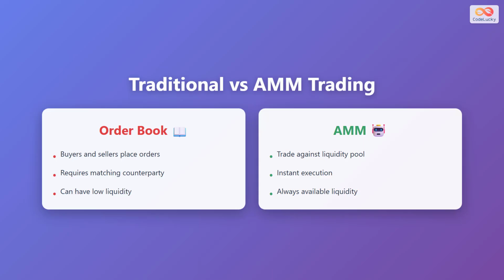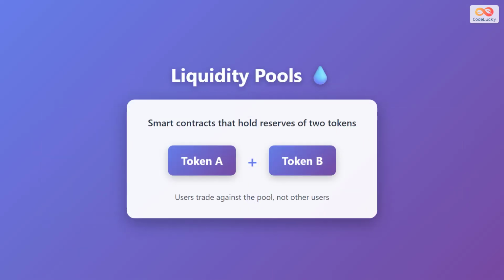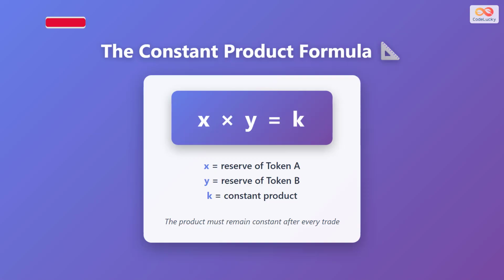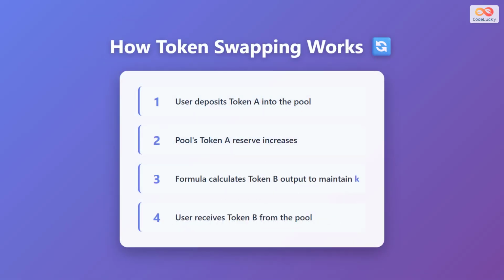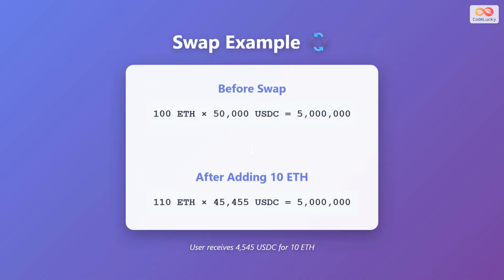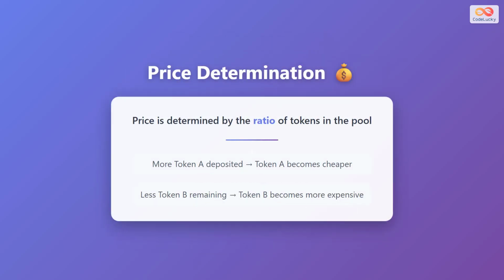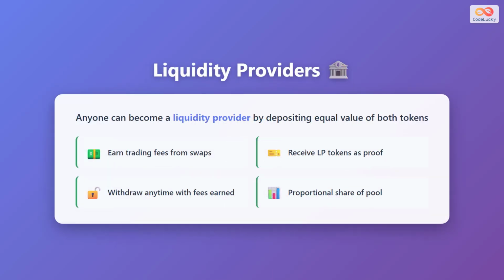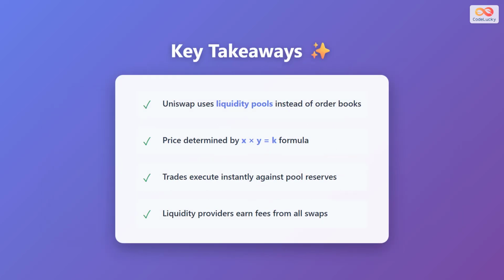Uniswap Explained: How Automated Market Makers Enable DeFi Token Swapping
🔄 Learn how Uniswap's Automated Market Maker (AMM) revolutionizes decentralized trading!

Discover the mechanics behind Uniswap, one of DeFi's most innovative protocols. This beginner-friendly tutorial breaks down how automated market makers work, eliminating traditional order books for seamless token swapping.

📚 What You'll Learn:
✅ What an Automated Market Maker (AMM) really is
✅ How liquidity pools power decentralized exchanges
✅ The constant product formula (x × y = k) explained simply
✅ Step-by-step token swapping process
✅ How prices are determined automatically
✅ How liquidity providers earn passive income

💡 Perfect for beginners looking to understand DeFi fundamentals! No prior blockchain knowledge required.

Whether you're new to cryptocurrency or exploring decentralized finance, this video simplifies complex concepts into easy-to-understand explanations. Master the basics of automated market makers and understand why Uniswap has become a cornerstone of the DeFi ecosystem.

🎯 Start your DeFi journey today and unlock the future of decentralized trading!

Chapters:
00:00 - Uniswap: Automated Market Maker
00:28 - What is an AMM?
01:03 - Traditional vs AMM Trading
01:37 - Liquidity Pools
02:07 - The Constant Product Formula
02:44 - How Token Swapping Works
03:15 - Swap Example
03:56 - Price Determination
04:26 - Liquidity Providers
05:02 - Key Takeaways
05:41 - Outro